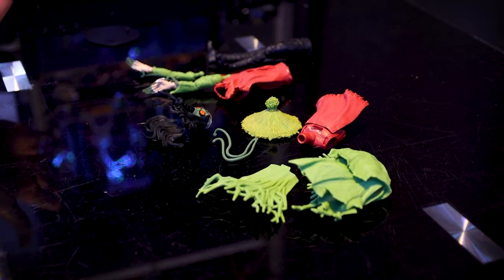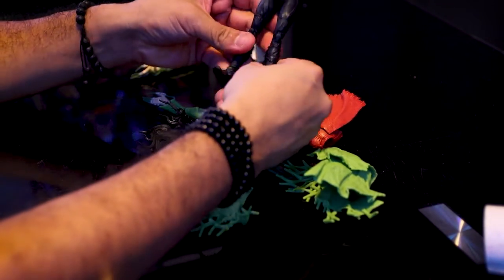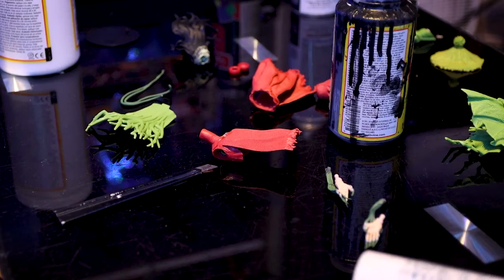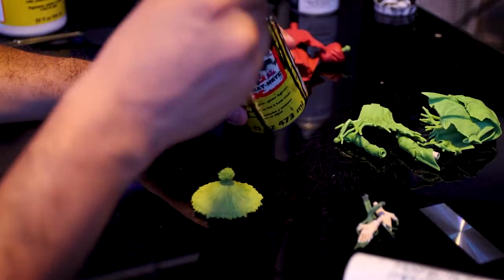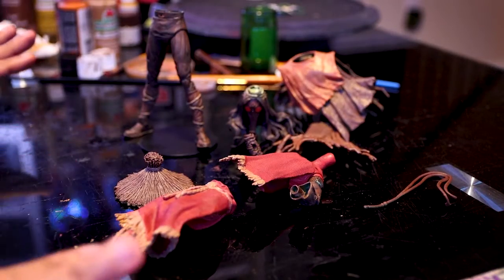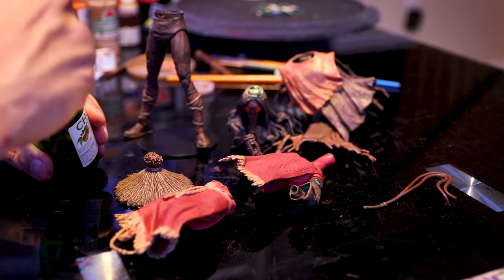Infinite Frontier Scarecrow Repainted McFarlane multiverse | Vlog179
My Repainted Infinity Frontier Scarecrow  | Vlog179
Showing the Process of repainting McFarlane Toys DC Multiverse Action Figure Scarecrow. Enjoy peeps !